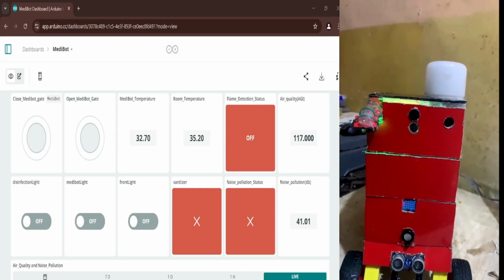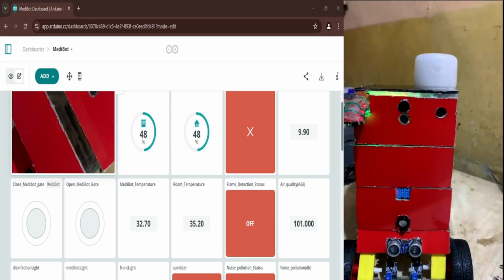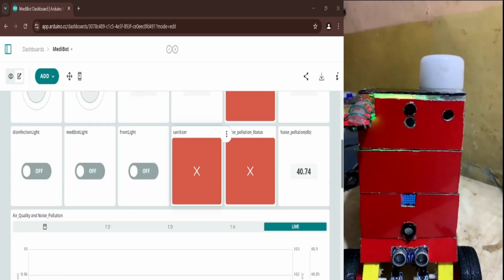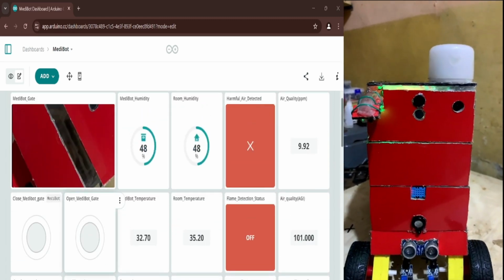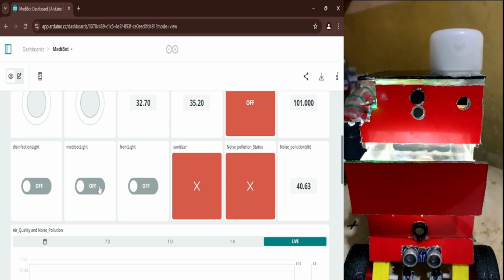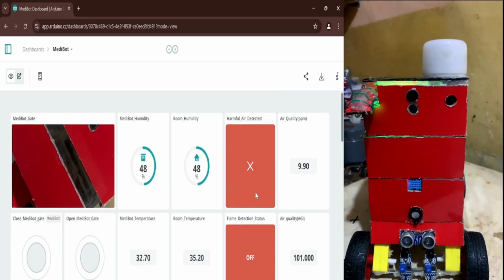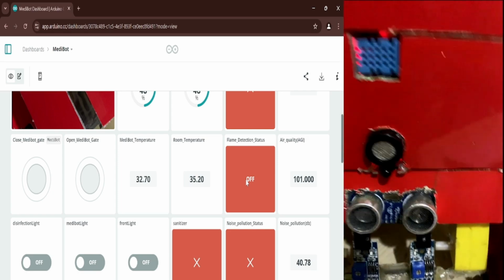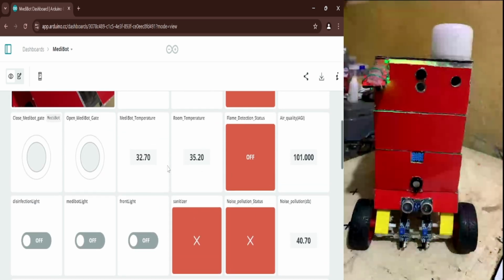MEDIBOT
Medibot Robot – The Future of Medical Assistance | IoT & Robotics Innovation

Description:
Welcome to the official unveiling of my Medibot robot! 🤖✨

This innovative robot is designed to revolutionize medical assistance through cutting-edge technology. Powered by advanced IoT and robotics, Medibot showcases:
✅ Line-Following Technology: Precision navigation using IR sensors for seamless movement.
✅ Ultrasonic Sensing: Obstacle detection and avoidance to ensure smooth operation in dynamic environments.
✅ IoT Connectivity: Monitor and control Medibot remotely using your smartphone or laptop.
✅ Smart LED Integration: Visual indicators for real-time feedback and status updates.

Why Medibot?
Medibot is a step toward smarter, more efficient healthcare solutions. It’s designed for real-world applications like delivering medical supplies in hospitals, assisting healthcare workers, and more.

Let’s Connect!